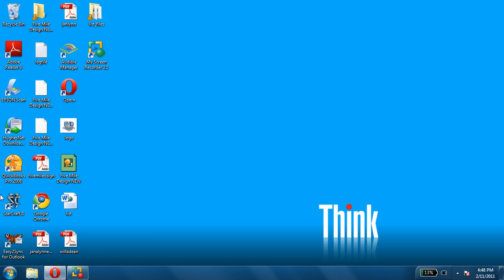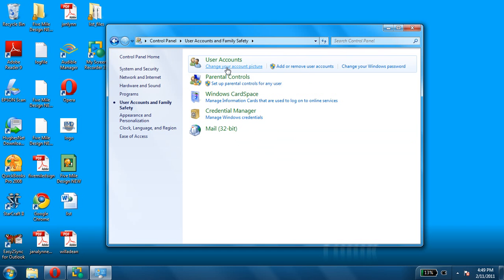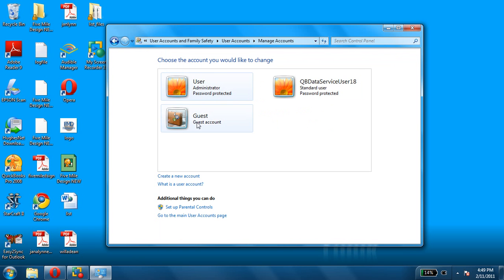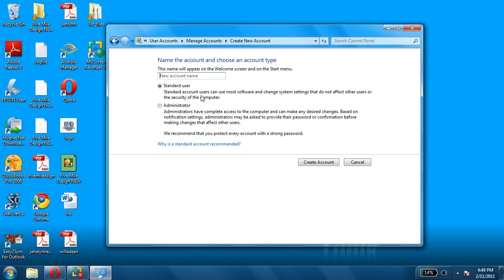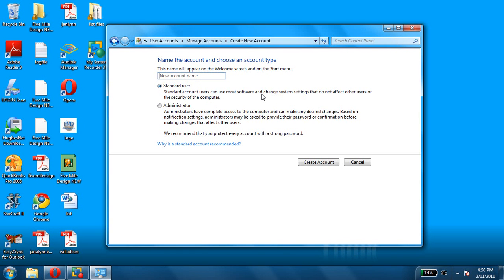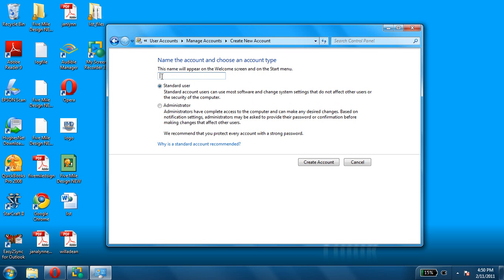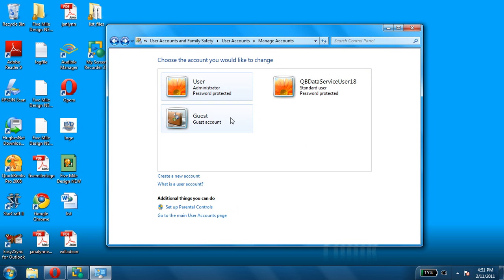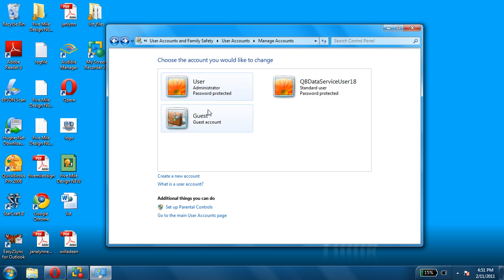useraccounts.wmv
How to configure User Accounts in Windows 7, XP, and Vista